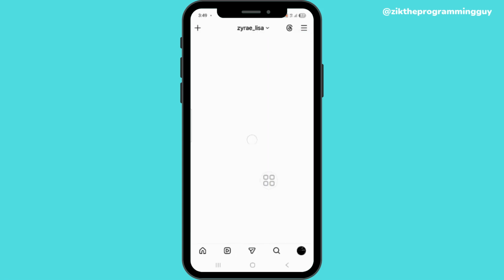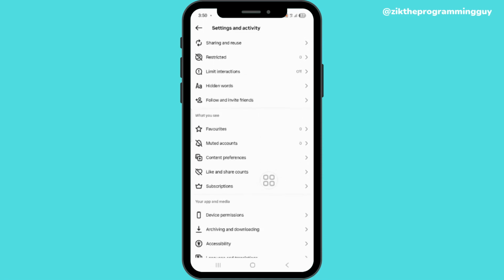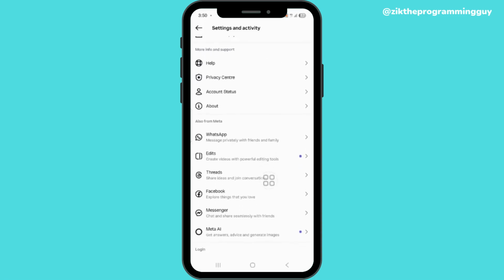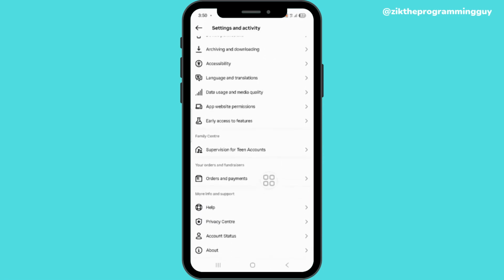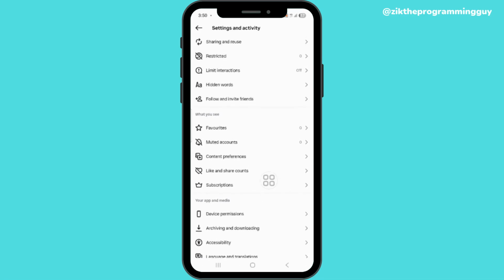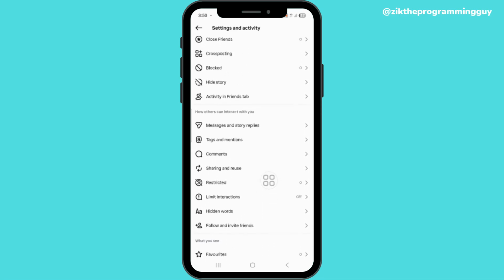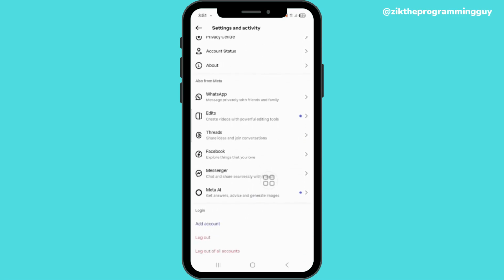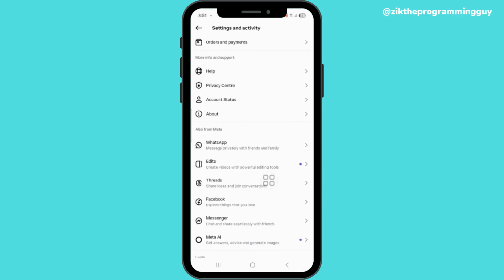How to Get Trial Reel Option on Instagram | Trial Reels Option Not Showing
Can’t find the Trial Reel option on Instagram? You’re not alone! In this video, I’ll show you how to get the Trial Reel feature on Instagram, why it may not be showing on your account, and what you can do to unlock it. These steps work on Android and iOS.